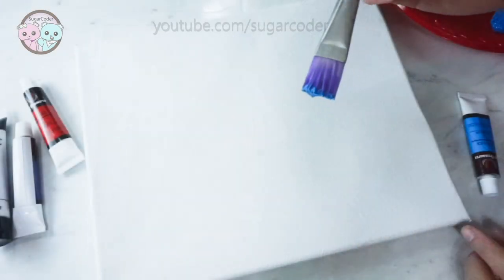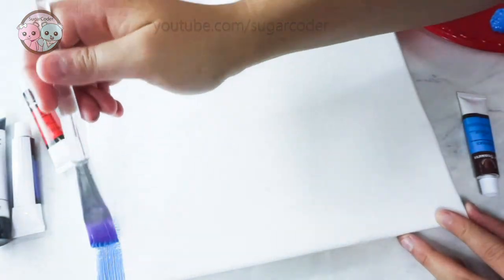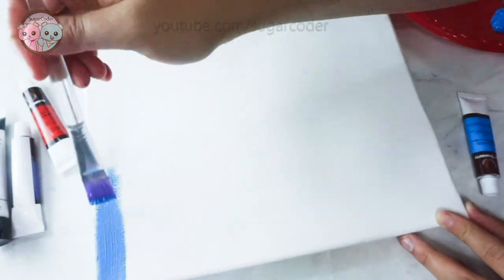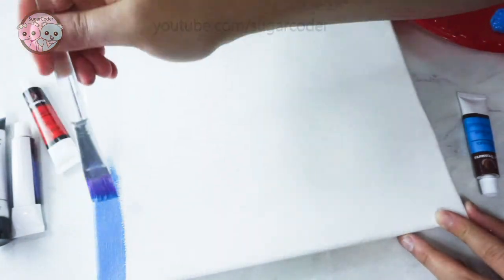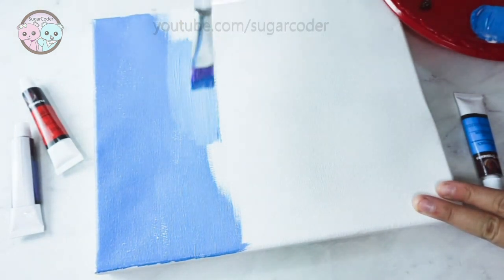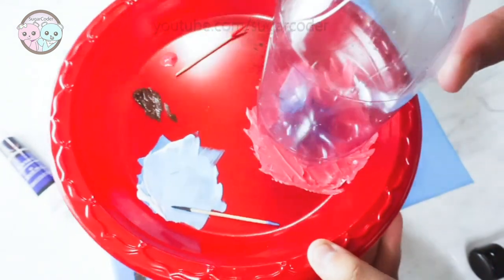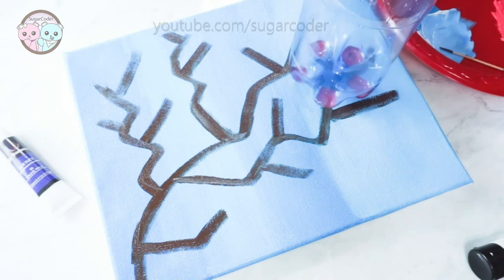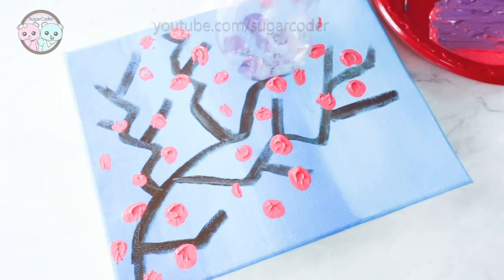DIY BOTTLE ART, HOW TO USE A BOTTLE TO CREATE ART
DIY Bottle art, how to use a bottle to create art - Inspired by cherry blossom art, cherry blossom trees, flower cake, flower cupcakes, etc.

© Sugarcoder®